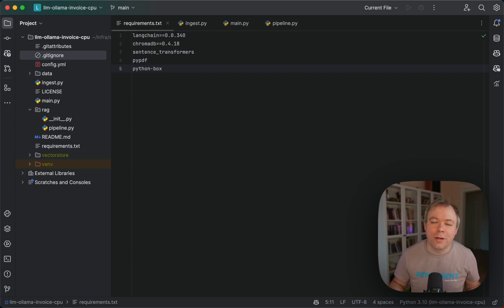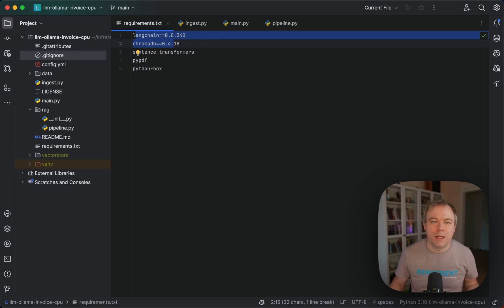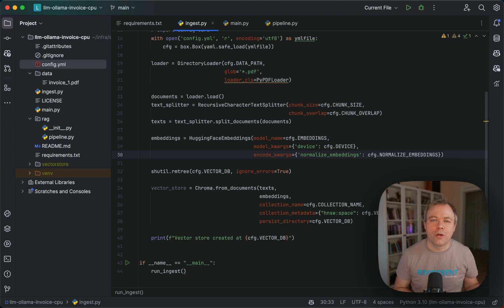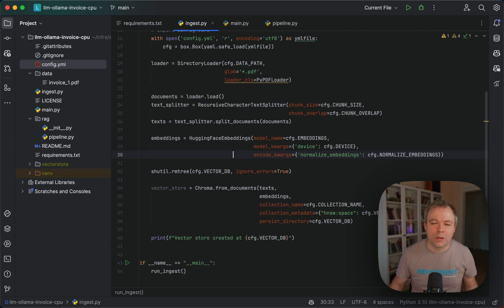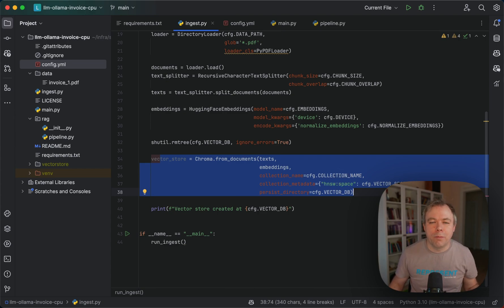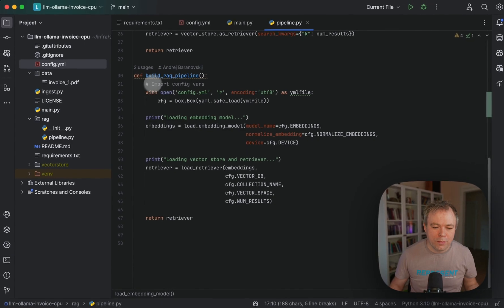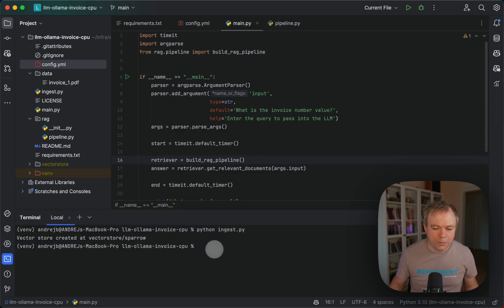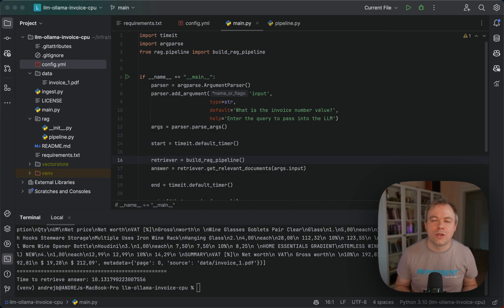Easy-to-Follow RAG Pipeline Tutorial: Invoice Processing with ChromaDB & LangChain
I explain the implementation of the pipeline to process invoice data from PDF documents. The data is loaded into Chroma DB's vector store. Through LangChain API, the data from the vector store is ready to be consumed by LLM as part of the RAG infrastructure.

0:00 Intro
1:19 Libs
1:54 Ingest data with ChromaDB
6:17 Main script
6:59 Pipeline with LangChain
9:00 Testing and Summary